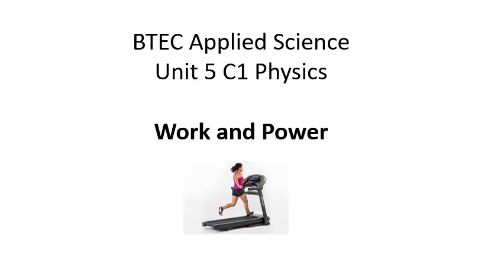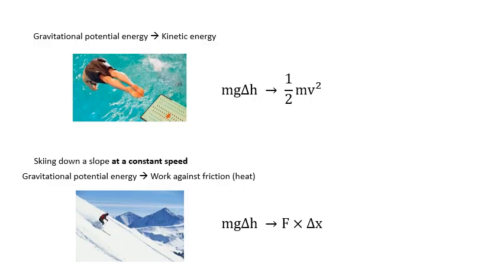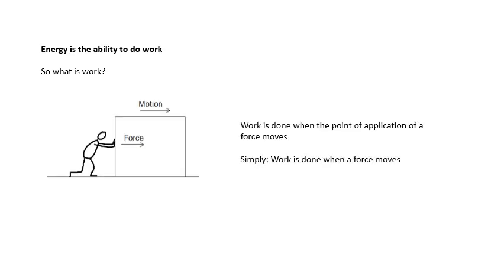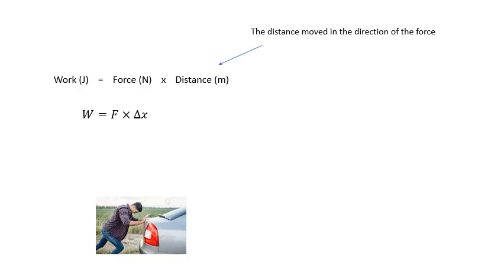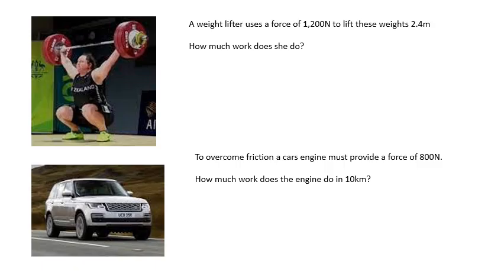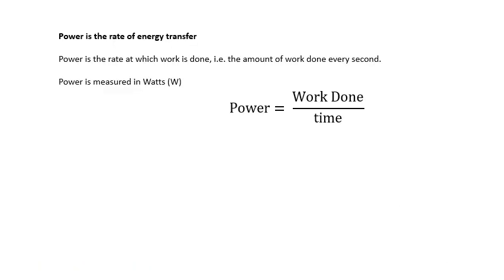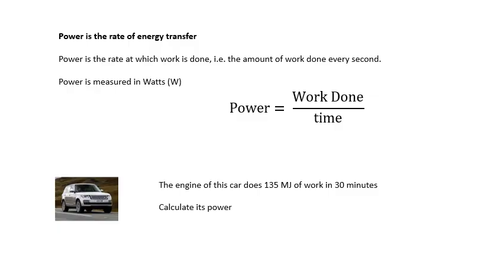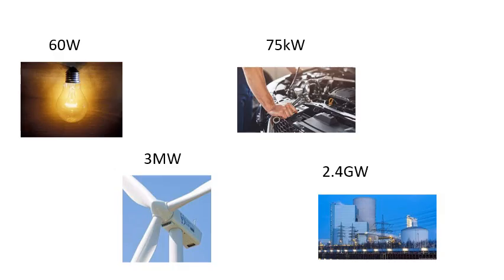BTEC Applied Science: Unit 5 C1 Work and Power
The first of a series of videos for the Thermal Physics section of Unit 5.
Note; these videos are just for diploma students, NOT Extended certificate.
Please let me know if they are useful.
Please tell your classmates and teacher if you think they are.